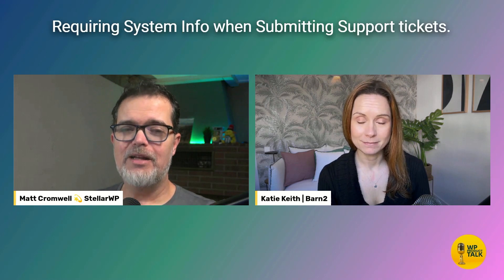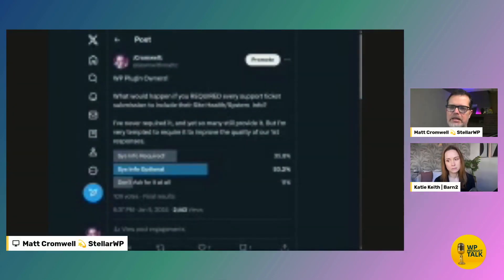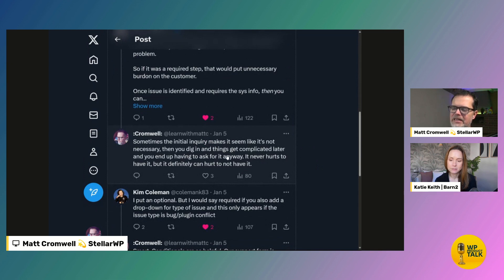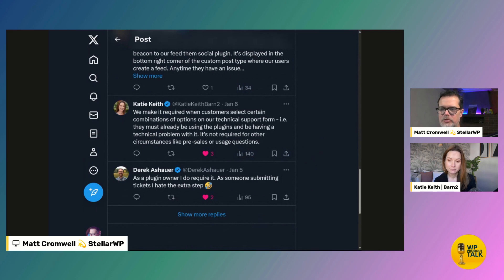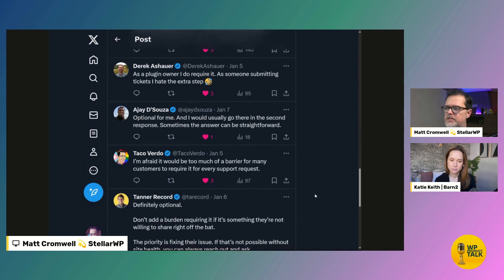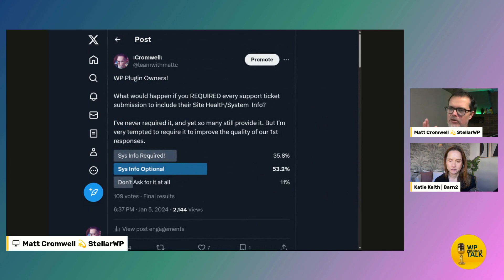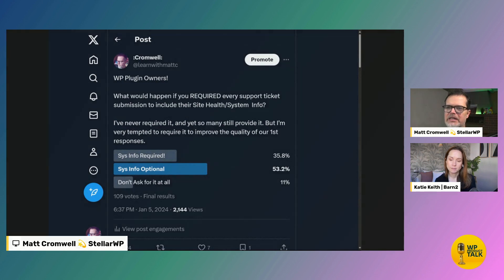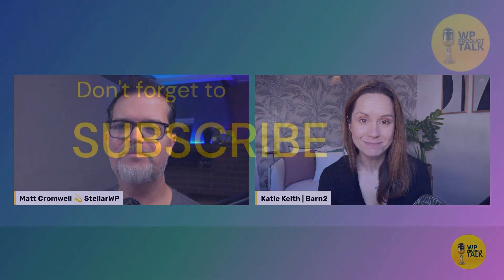Yay or Nay Requiring System Info for Support Tickets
A WP Product Talk "Yay or Nay?" Requiring System Info for Support Tickets.

Co-Hosts Matt Cromwell (StellarWP) and Katie Keith (Barn2 Plugins) discuss the pros and cons around requiring customers to provide their website system info when submitting support tickets.